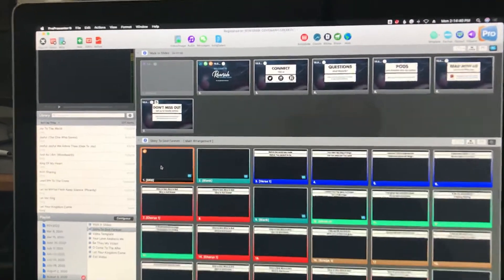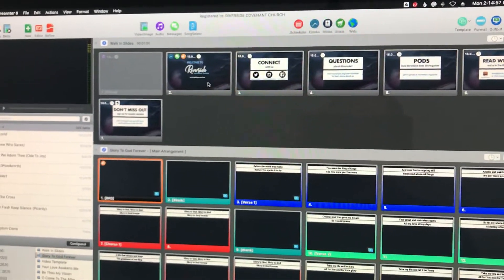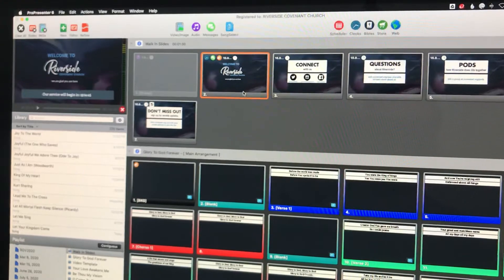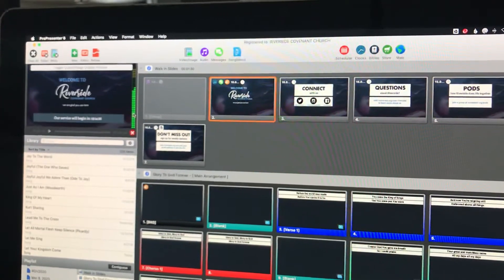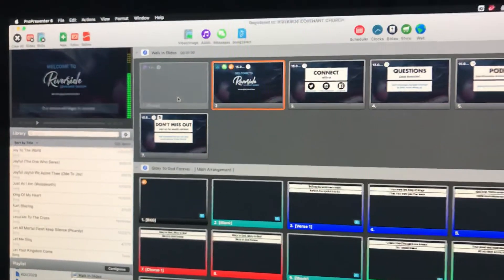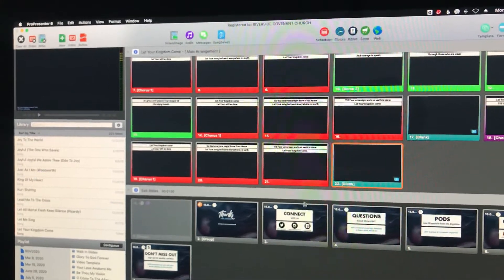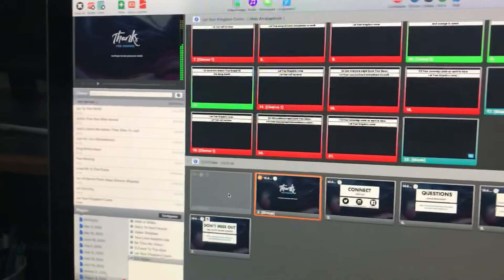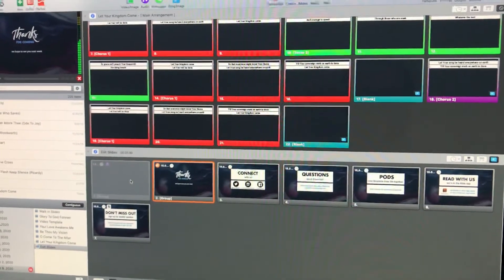How to Start and End a Worship Service with Slides and Music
15 minutes before the service starts, the Media Operator is responsible for starting music and the slides loop. Similarly, after the service ends, the Media Operator is responsible for starting the “exit slides” with music as people leave. This video details how to accomplish these tasks within ProPresenter.